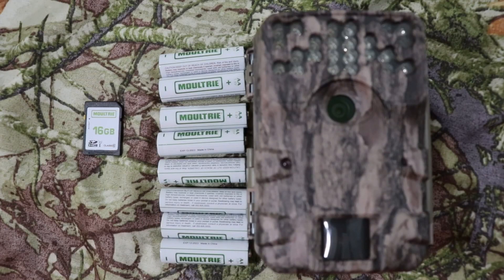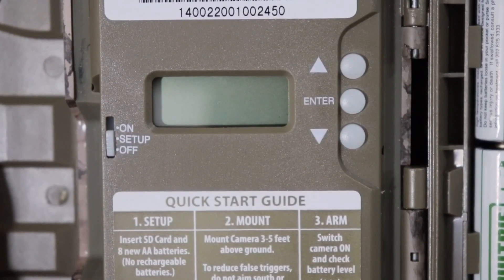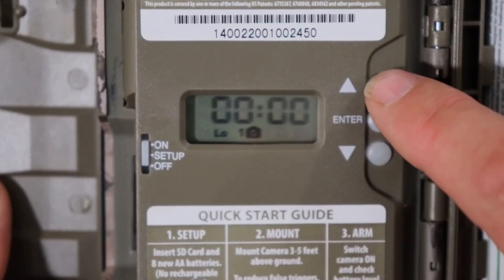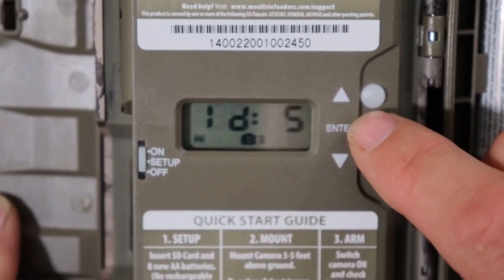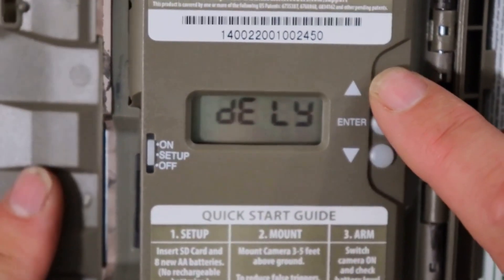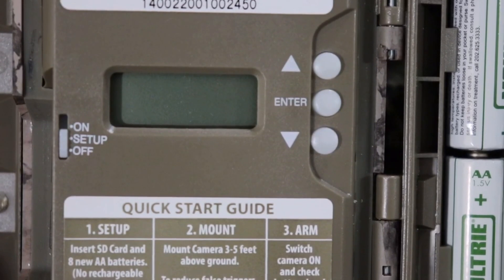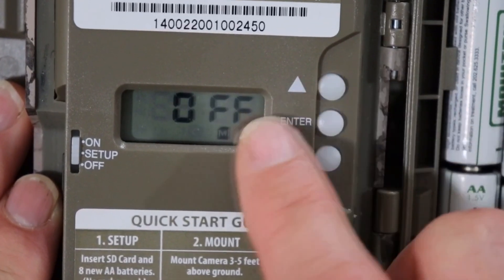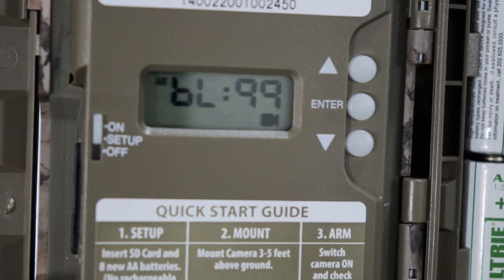2020 MOULTRIE A 900i BUNDLE QUICK SETUP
2020 MOULTRIE  900i  BUNDLE QUICK SETUP
Links for Products and tool seen  and used in the making of this video
Ebay USA  2020 MOULTIREA 900i